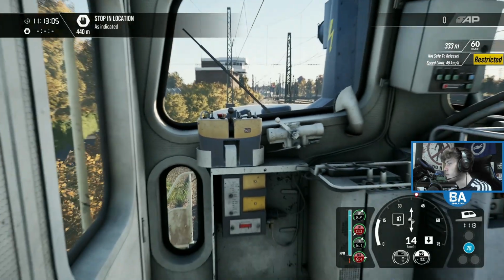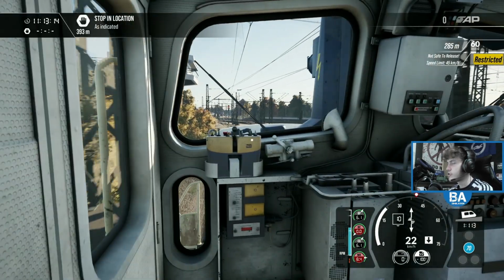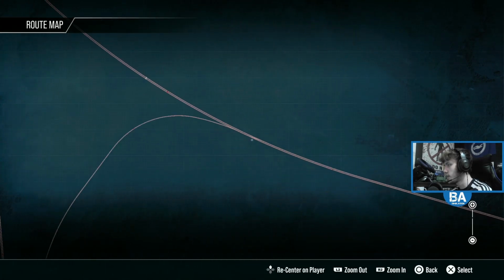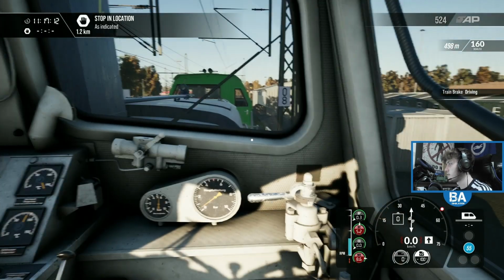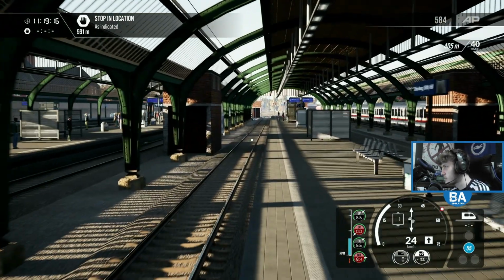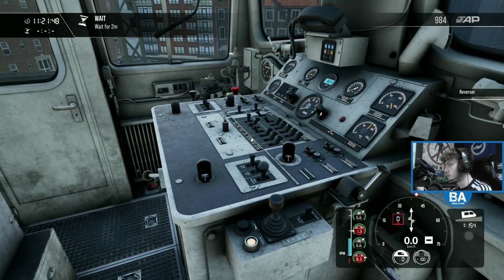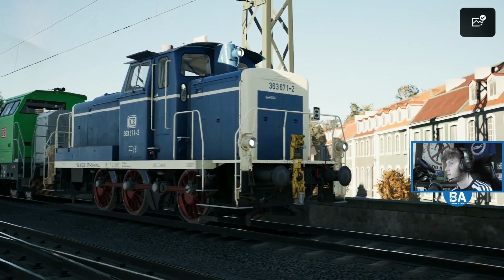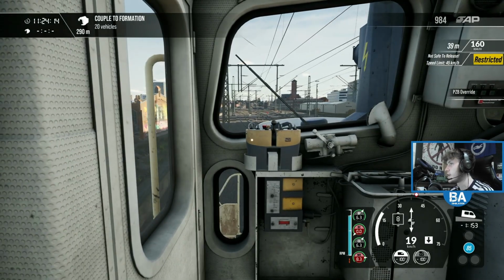An Oldenburg Jolly - Bahnstrecke Bremen Oldenburg - Train Sim World 3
Having a bit of a jolly around the Oldenburg area in a double shunter, formed of the modern G6 & relic of a DBB 363. Hope you enjoy!

*Help us reach are sub goal of 9900 by December 31st, any help is greatly appreciated*